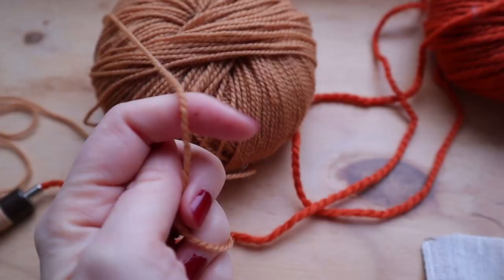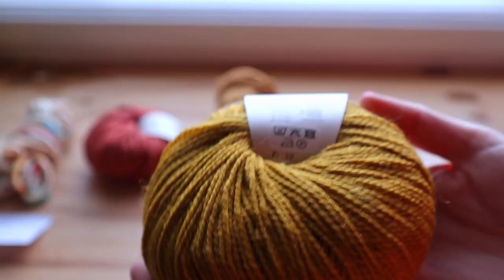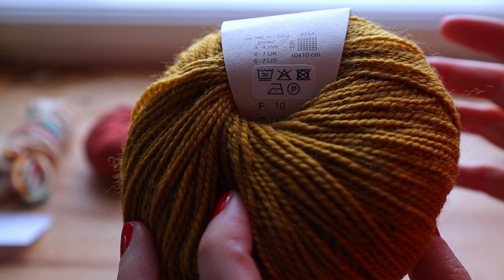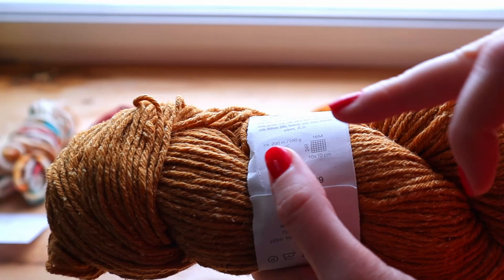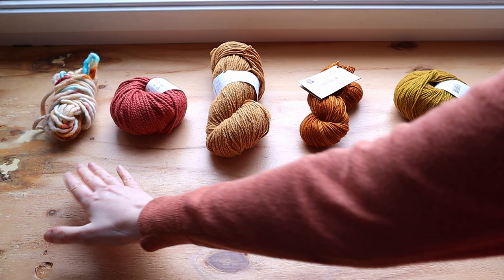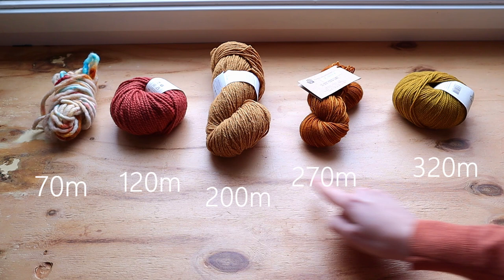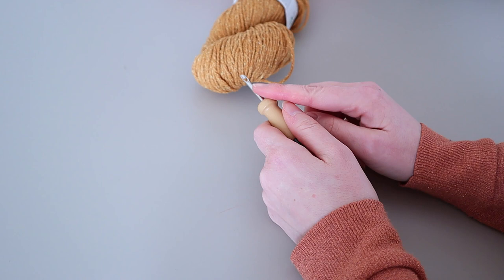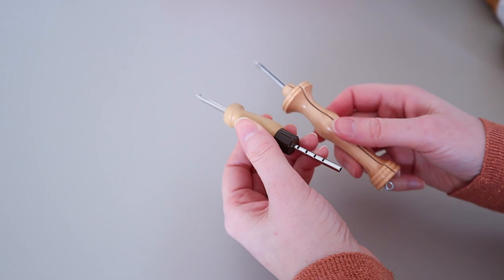Trying to explain YARN WEIGHT and which yarn fits which PUNCH NEEDLE.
Yarn weight is a complicated topic, but a necessary one to understand which yarn fits which punch needle. I do my best to explain this to you in this video.

Interested in getting the punch needles I show in this video? You can get them in my shop. My favourite yarns are also featured in some of my kits and fiber packs.

Finding my videos helpful?

EQUIPMENT FOR FILMING THESE VIDEOS/
Camera 1
Camera 2
External harddrive
Blue Mic
Rode mic

Have you seen the punch needle kits I made for We are Knitters?

x - Vera